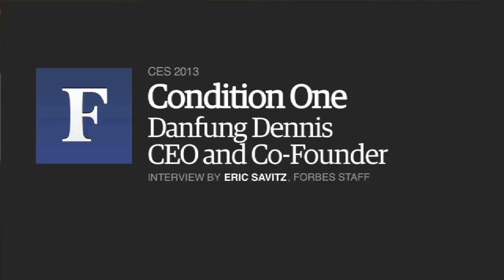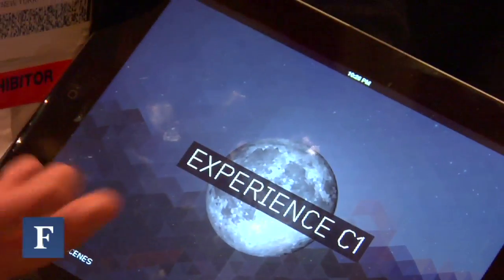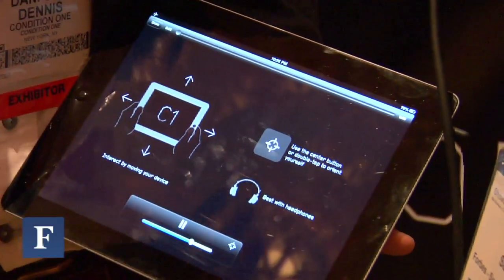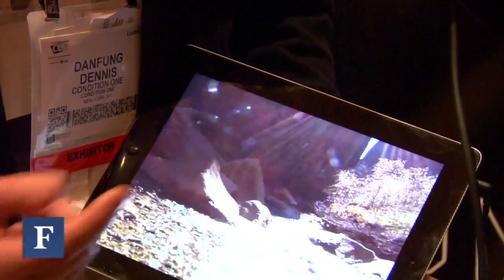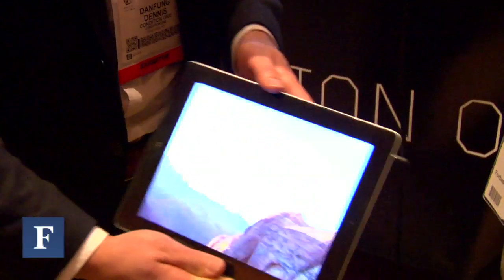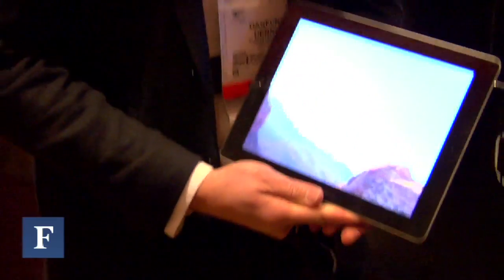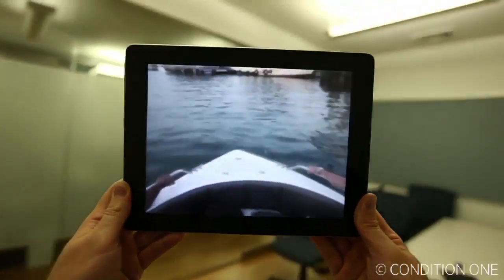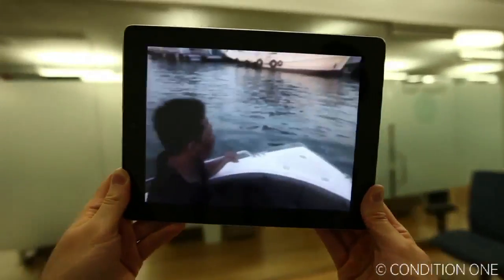Reshaping Video: Condition One at CES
Filmmaker Danfung Dennis' new video system makes immersive video out of standard HD consumer cameras.